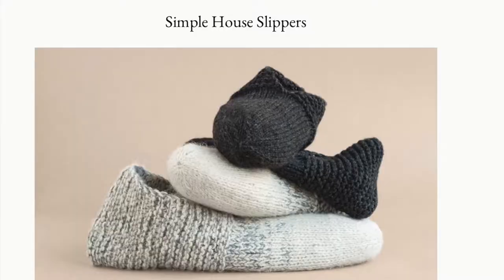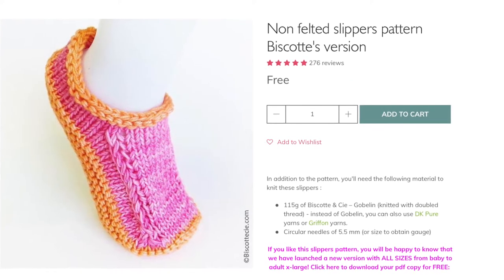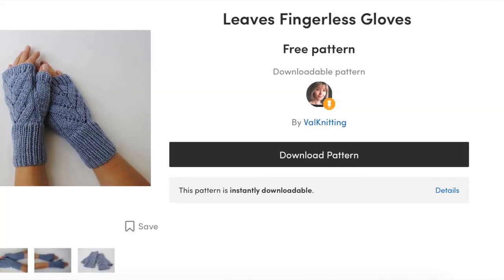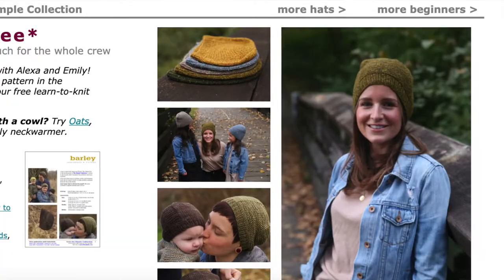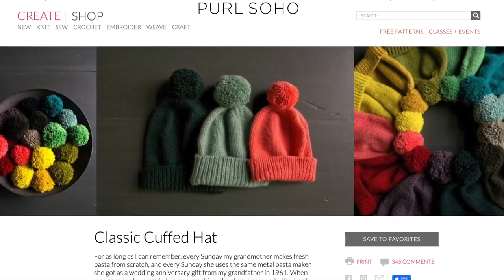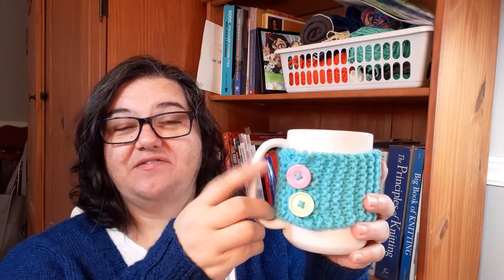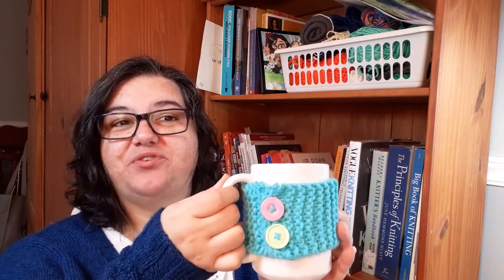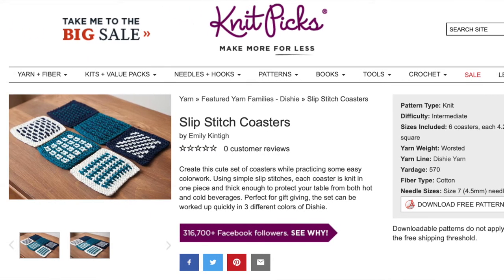Quick Holiday Gift Knits (Six Ideas!)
Quick Holiday Gift Knits

Looking for some ideas for quick gifts to knit this holiday season? I have six ideas that will help you knit your stash and give personalized gifts to your friends and families.

Here are six ideas for knitted items you can give & links to the knitting patterns mentioned in the video:

1. Slippers

2. Mittens & Fingerless Mitts

3. Hats

If you want to figure it out on your own - this article by Roxanne Richardson for Interweave is a great starting point

6. Coasters
Use the stitch pattern printables here to create your own coasters

TIMESTAMP LINKS:
0:00 Introduction
0:30 Slippers
1:35 Fingerless Mitts & Mittens
2:25 Hats
4:12 Cup Cozies
4:35 Dishcloths
5:06 Coasters